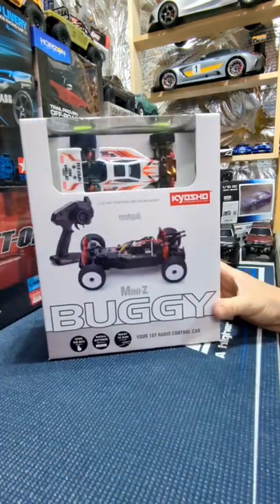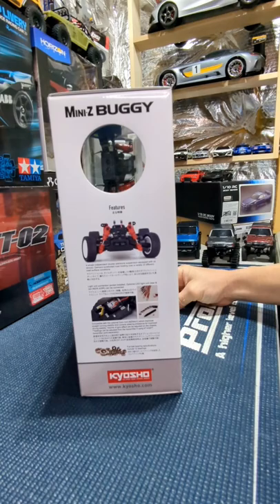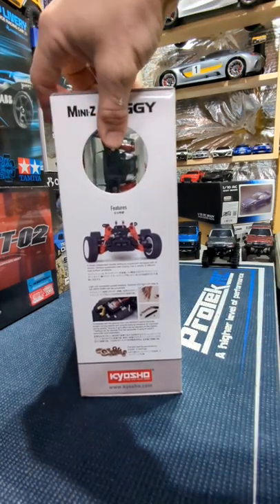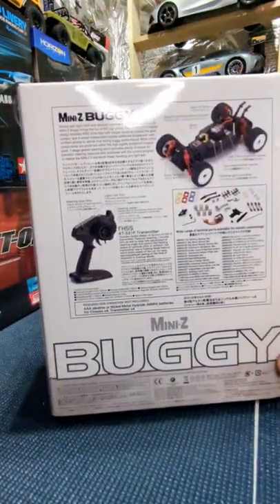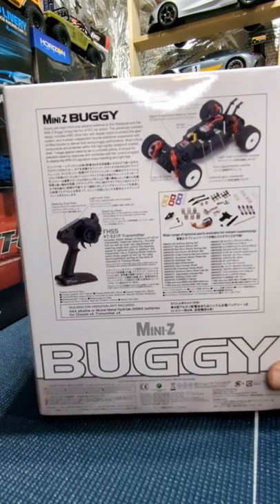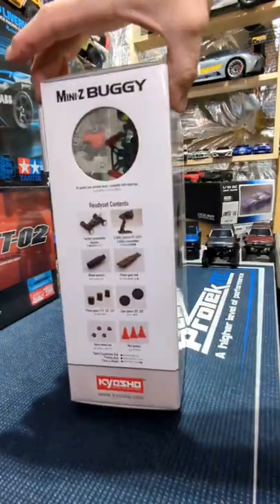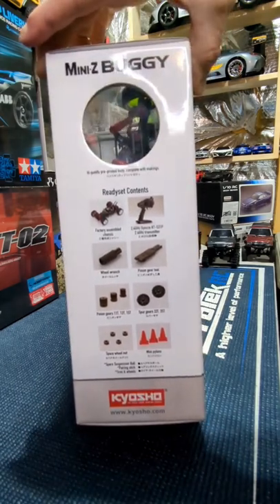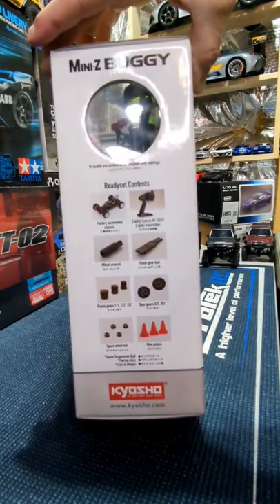Kyosho Mini-Z 4WD Buggy unboxing and a few jumps! Brushless motor coming!!! It's to slow ☹️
If your into RC then you come to the right place. Welcome to Addicted 2RC where we thoroughly bash, break, build and fix all types of RC's!!! Join us on our journey and be part of the Addicted 2RC family.

MB-010S Mini-Z Buggy Inferno MP9 TKI3 Readyset W/2.4GHz Radio

The Kyosho MB-010S Mini-Z Buggy Inferno MP9 TKI3 Readyset features a 4WD drive train supported by a 4-wheel independent double-wishbone suspension with oil shocks and a slipper clutch to protect the gears in a technologically advanced design that far exceeds any expectations of its palm top size.

Precision components are protected within the shell structure of the chassis that keeps out dirt and provides optimal rigidity. The 7-stage geared steering servo provides torque and precise response to deliver the MINI-Z’s renowned linear steering feel and control. Also, the Sports version is equipped with a specially designed split circuit board that allows easy manual adjustment of the optional gyro unit (KYOMZW431 – not included).

The included body is color printed in a uniquely styled design like the MINI-Z’s most popular high-performance MP9 model and also includes fluorescent wheels for high-visibility. Just add batteries to start enjoying the serious R/C racing buggy performance of this factory assembled Readyset that makes an ideal first or even your second R/C car!